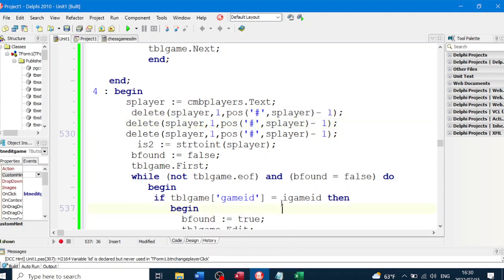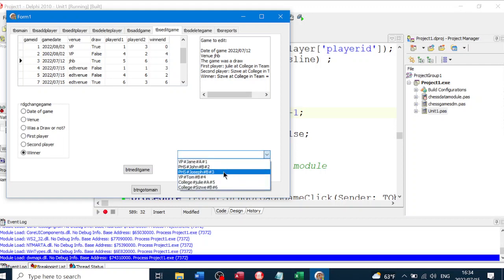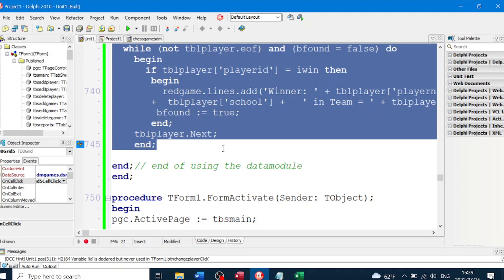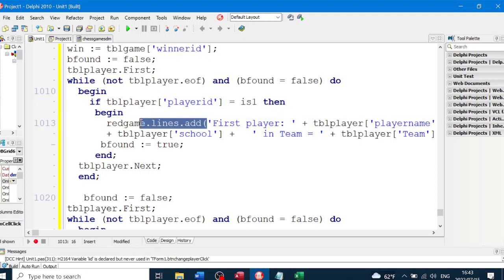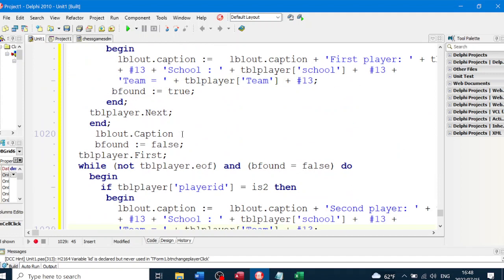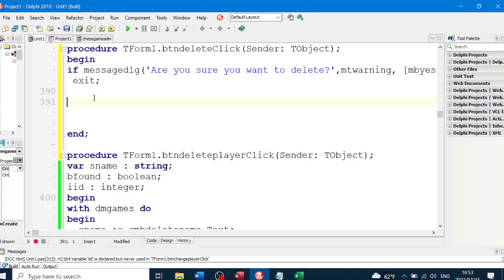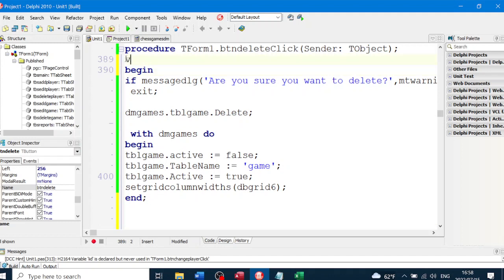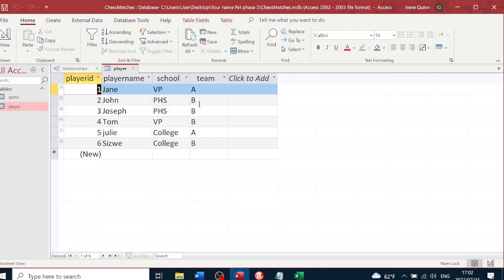IT Gr11 PAT 2022 no 8 delete and text files